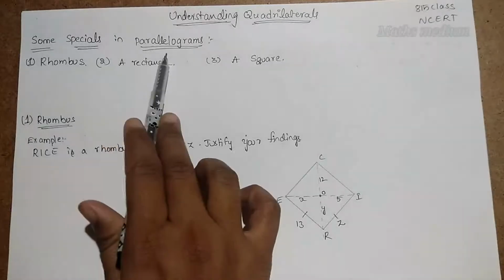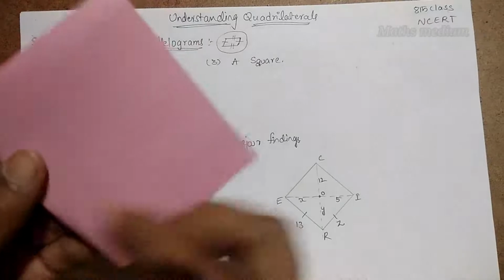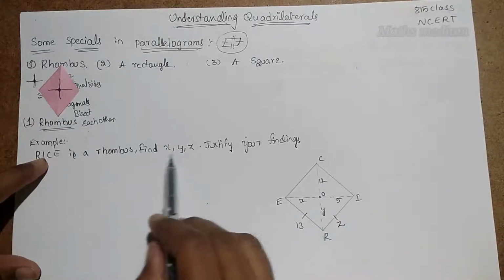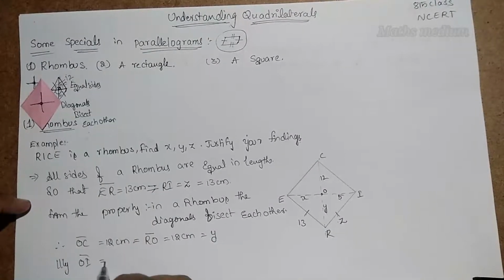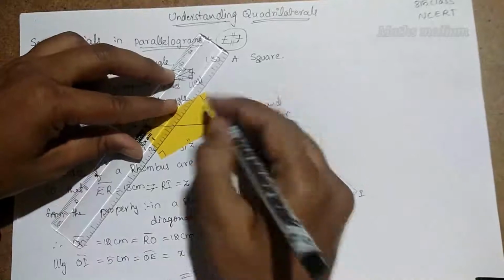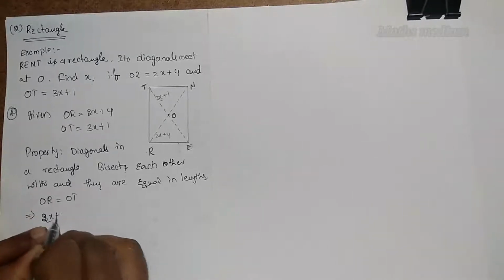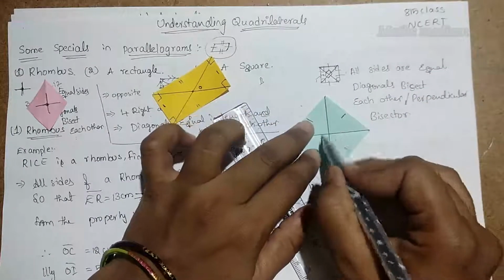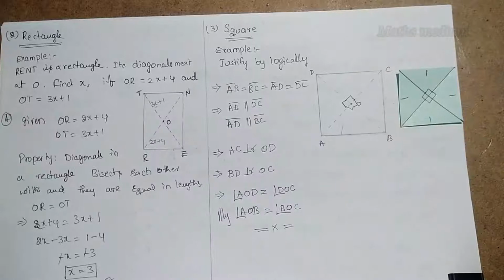SOME SPECIALS IN PARALLELOGRAM - UNDERSTANDING QUADRILATERALS / 8TH CLASS /NCERT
A parallelogram is a quadrilateral with two pairs of parallel sides.  The opposite sides are parallel and equal in length. The opposite angles are equal in measure. The adjacent angles are supplementary and it has 2 diagonals that bisect each other. In this article, we will discuss some special parallelograms – rhombus, rectangle and square.

This video explains you clearly about the special parallelograms i.e rhombus, rectangle and square.